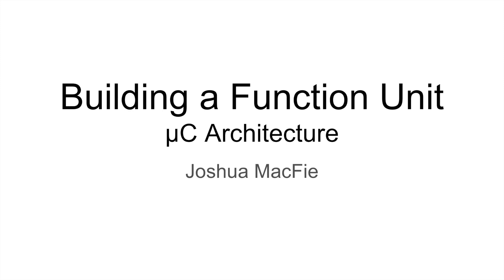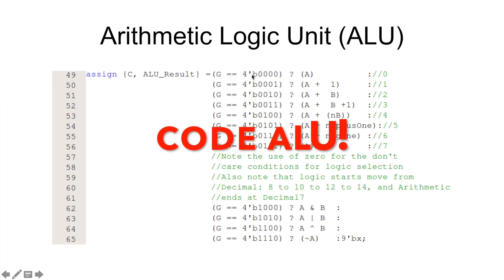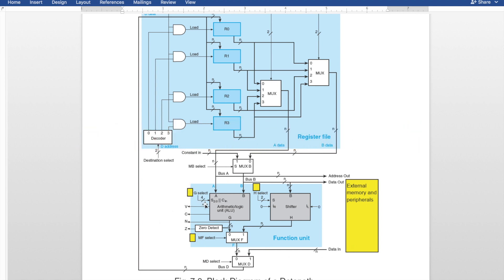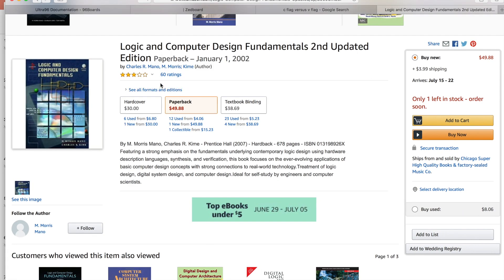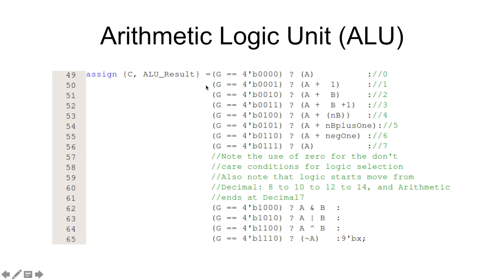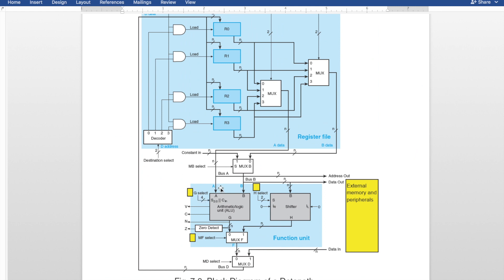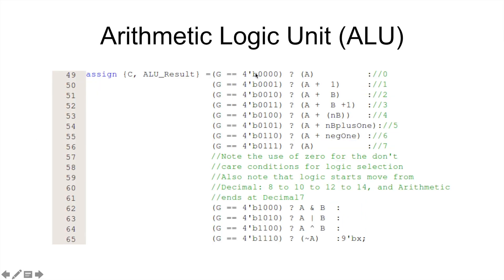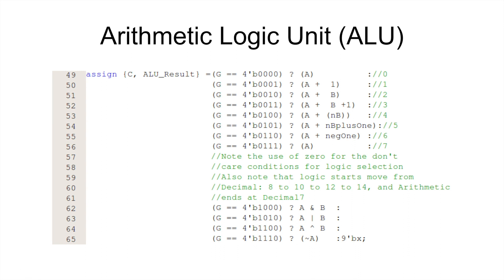Verilog Processor Build Series part 1: Build a Function Unit (ALU and Shifter) our of Verilog!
This second video shows how to upload the code used to make a Function Unit out of Verilog which includes tying together an Arithmetic Logic Unit (ALU) and a Shifter. The simulations for the code are also shown. Follow along as we go. See below for the code and helpful links. Have a great day and don't forget to Love Well!!

Link to the book this is based out of: